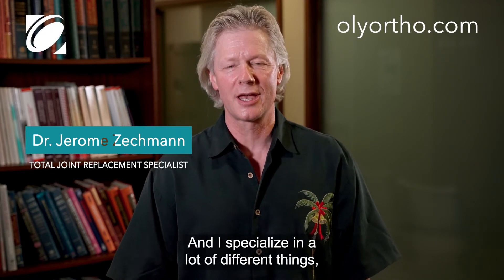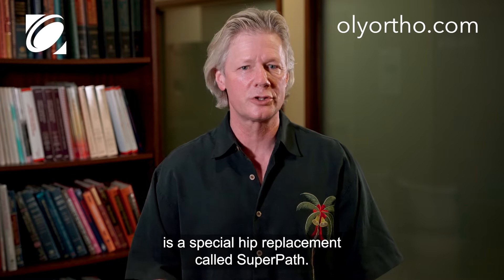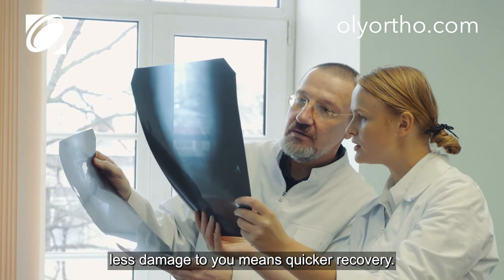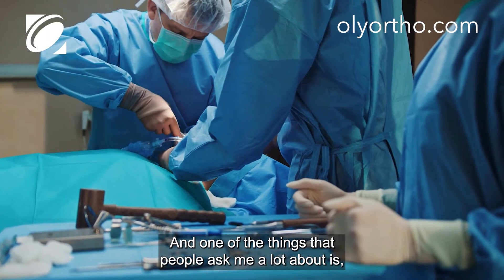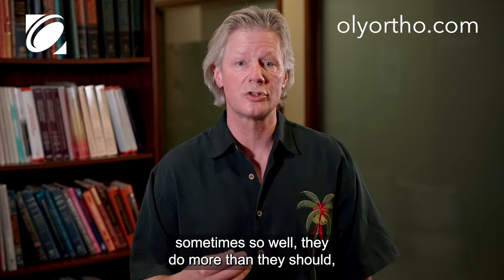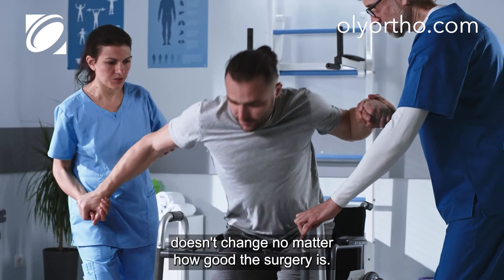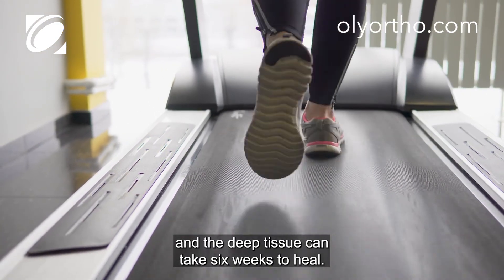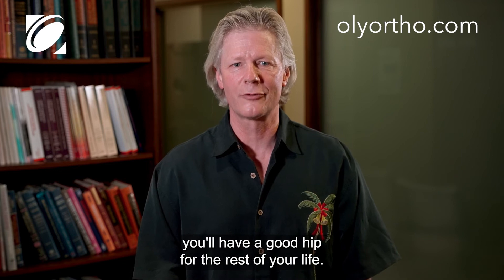SuperPATH Hip Replacement technique discussed by Dr. Zechmann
In this video, Dr. Zechmann highlights SuperPATH which is a micro-invasive method of performing a standard total hip replacement.